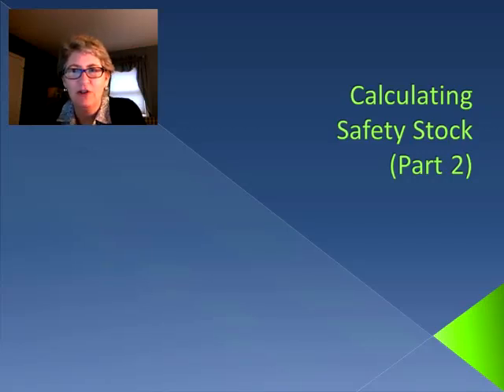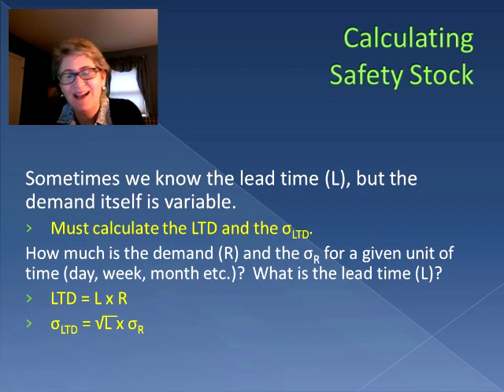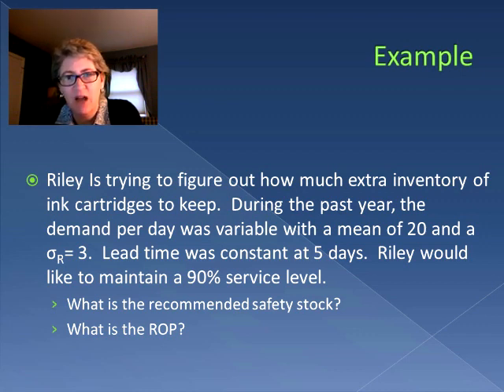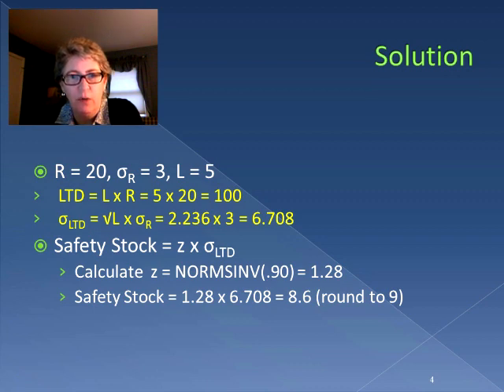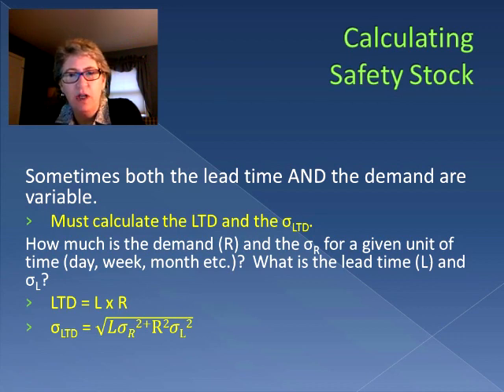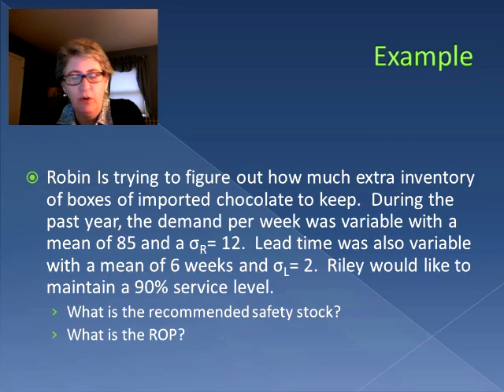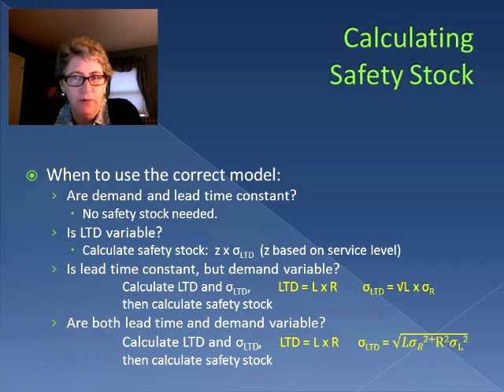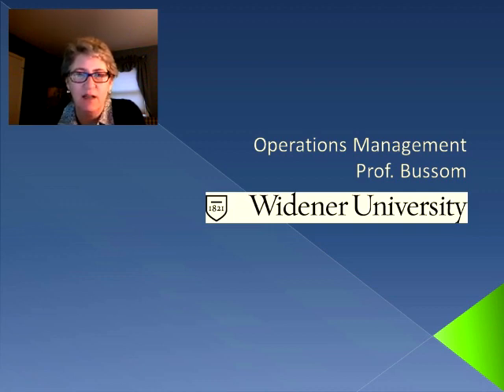Safety Stock Part 2 (Video 28)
Calculating safety stock for a given service level.